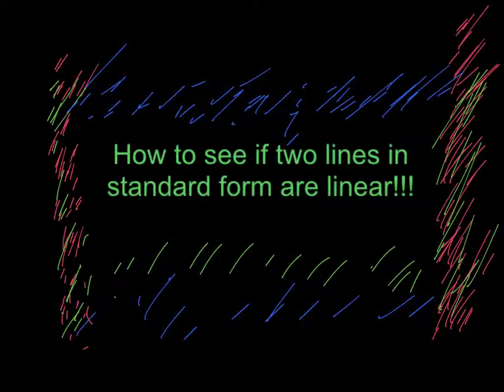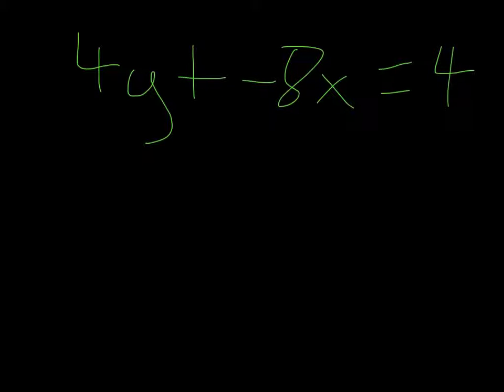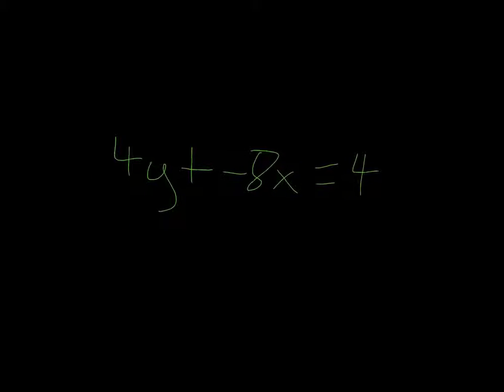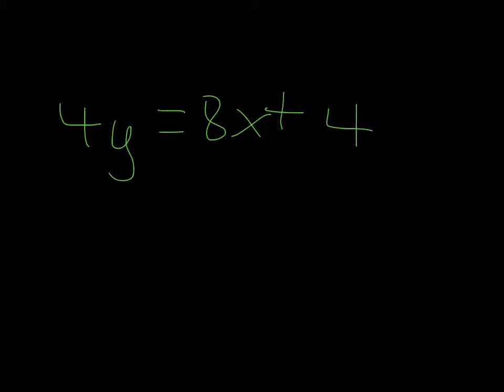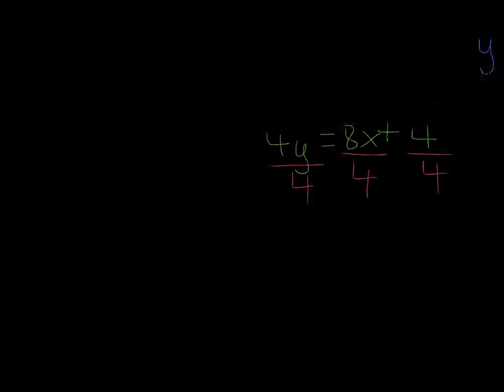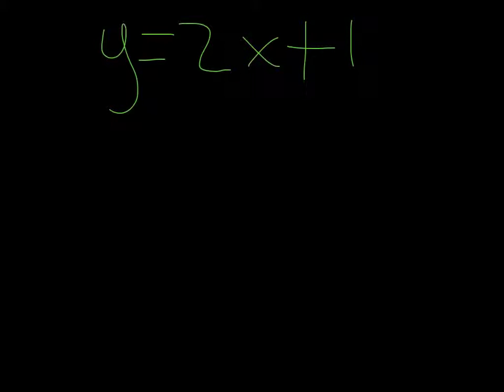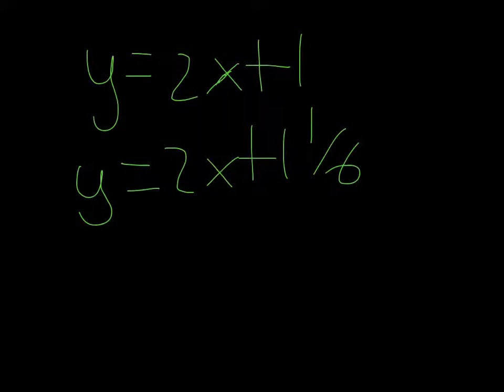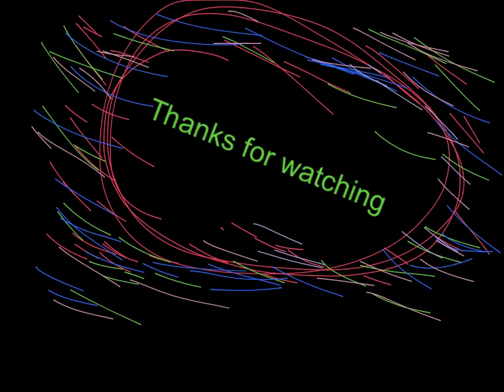Determining it two lines are parallel